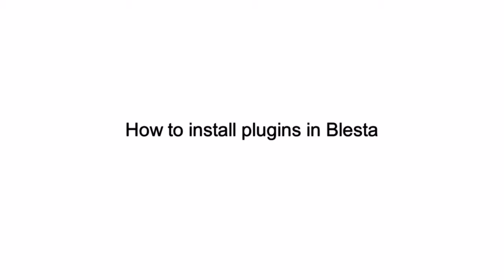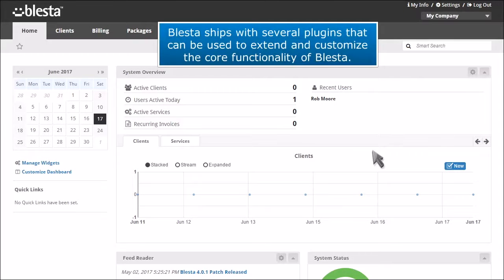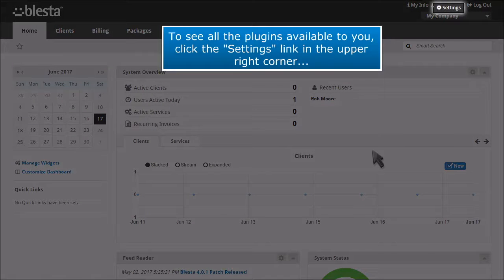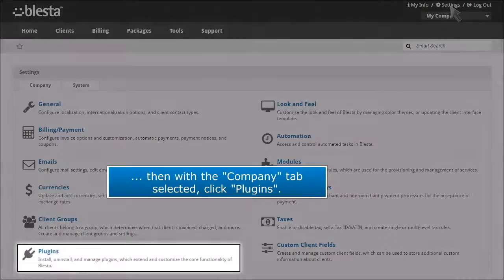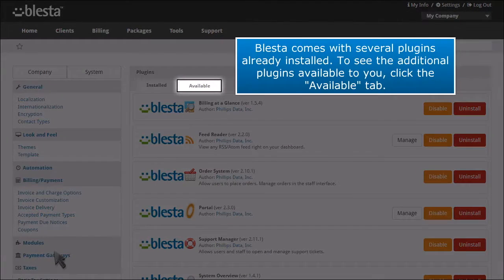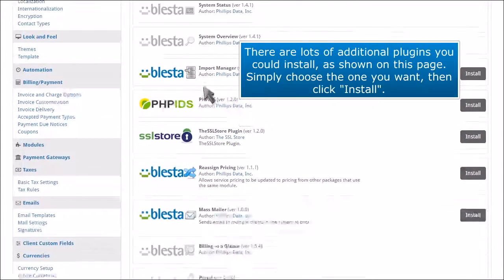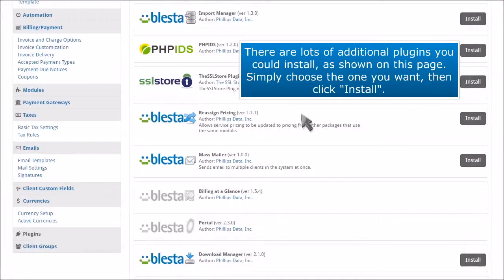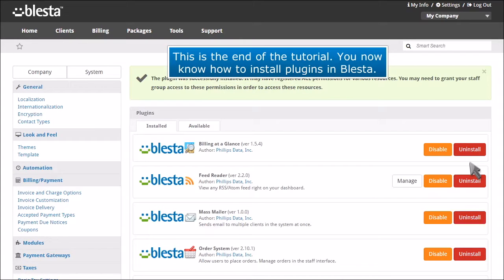10) How to install plugins in Blesta by Gecko Websites